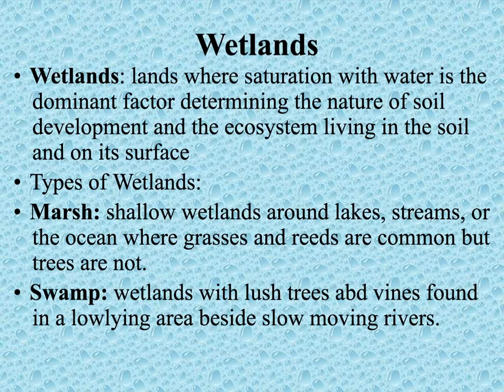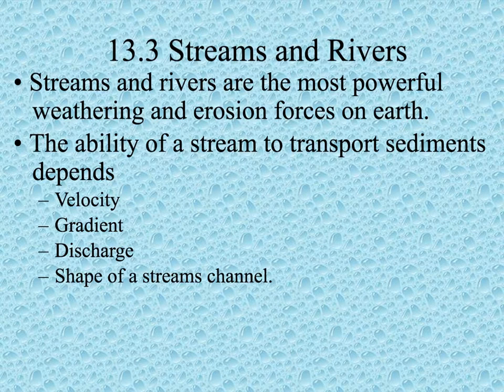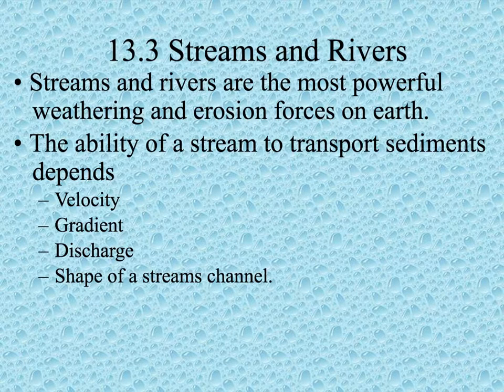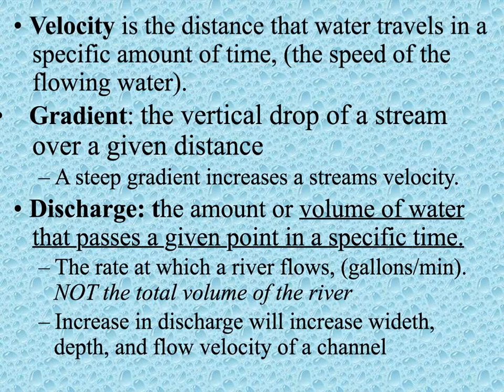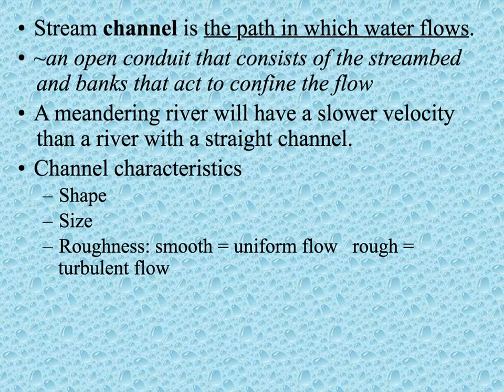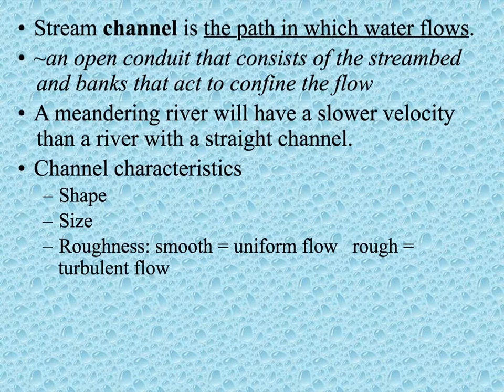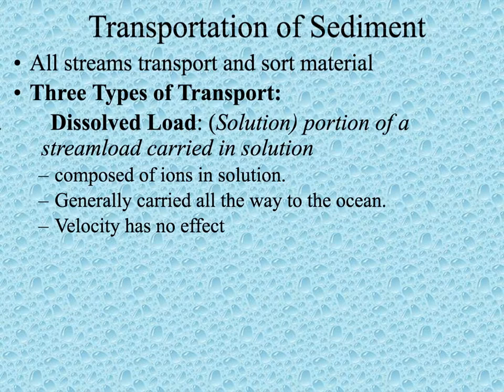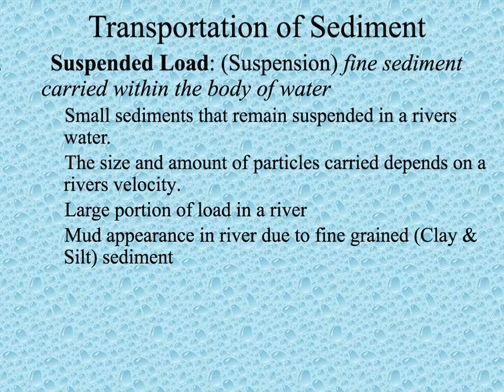Rivers and stream